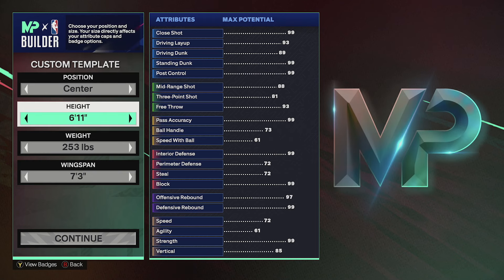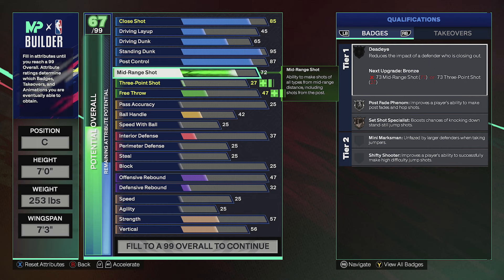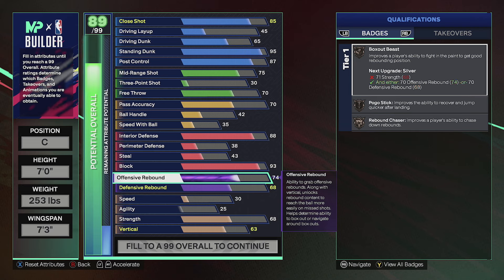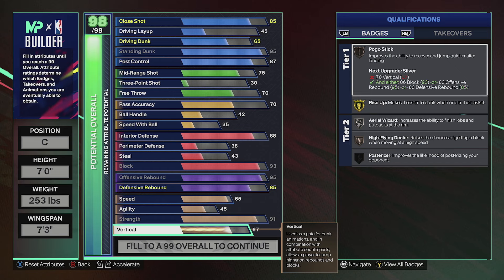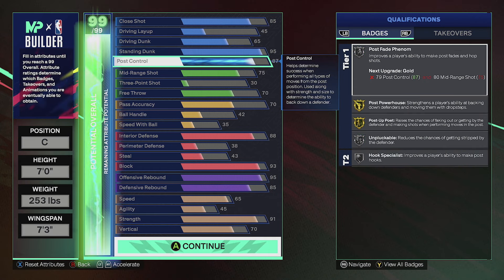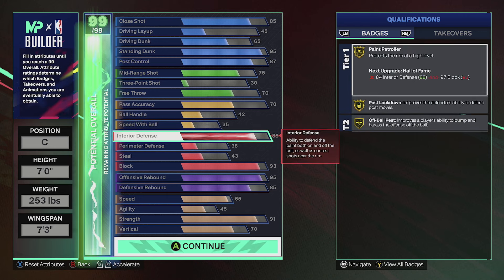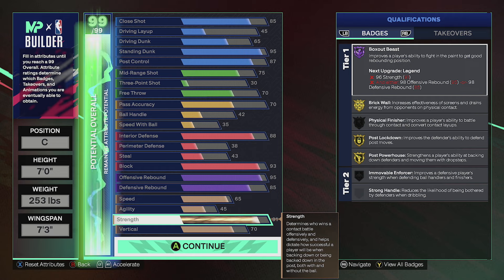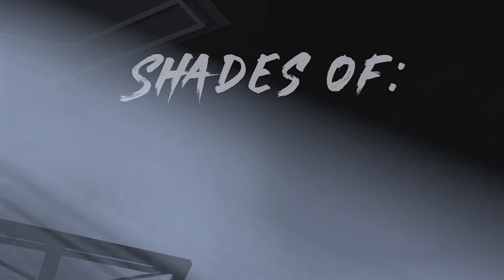NBA 2K25 NEXT GEN - MY NEW CENTER BUILD IS GODLY! I GOT A RARE SHADE! NEVER LOSE AGAIN! (MUST WATCH)